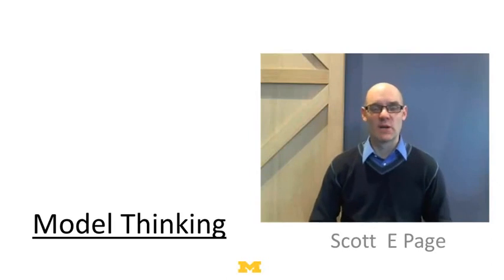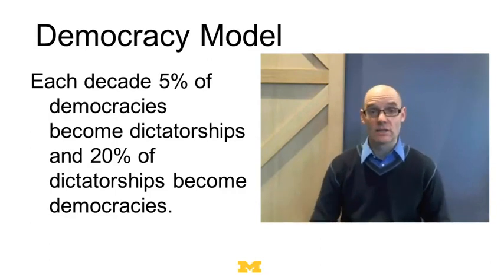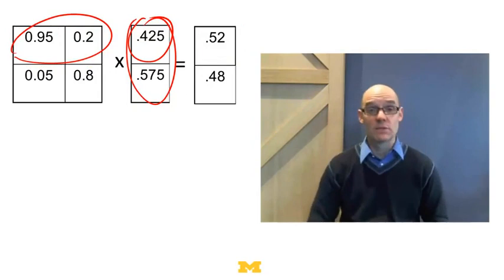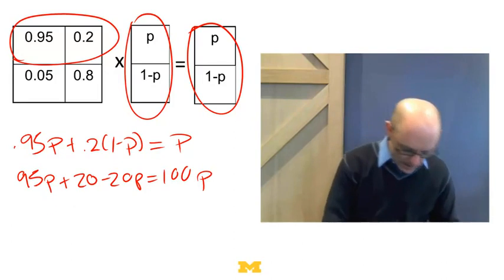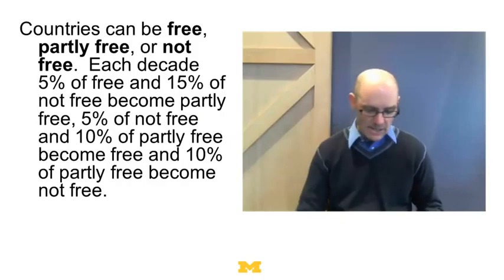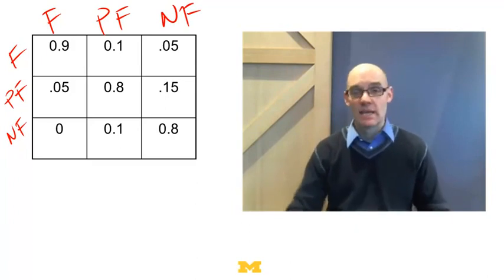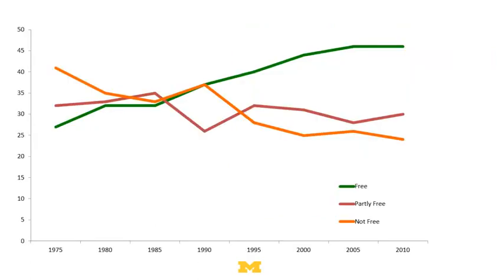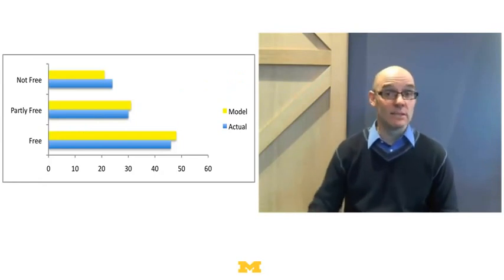Model Thinking - Strategies || 03 10 3 Markov Model of Democratization 8 21